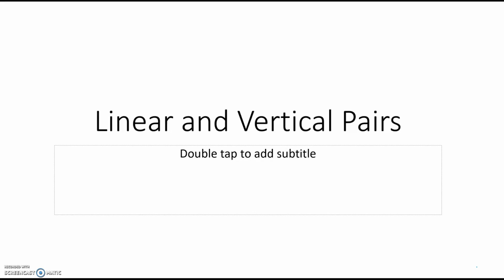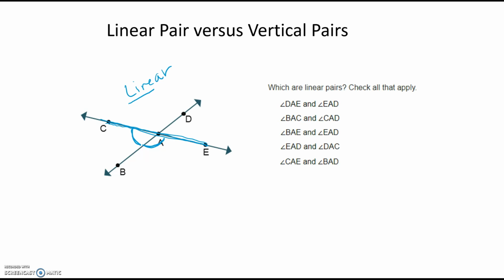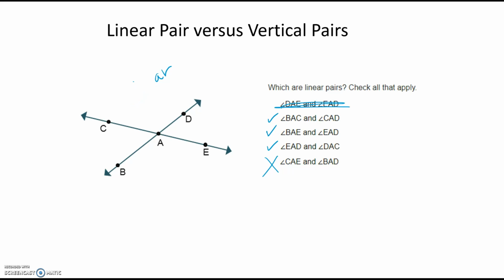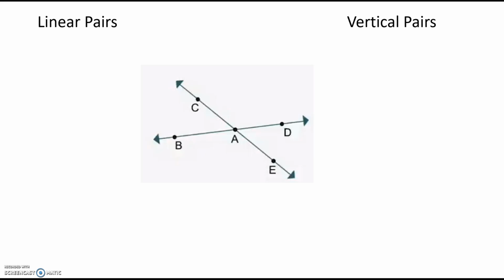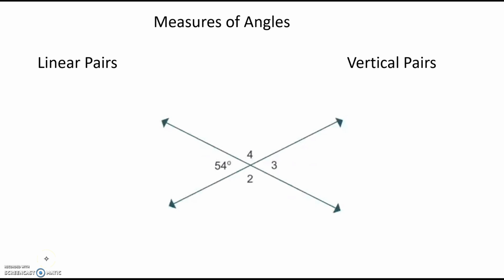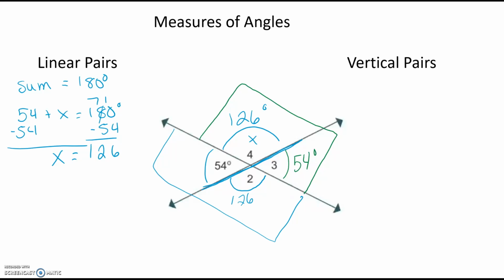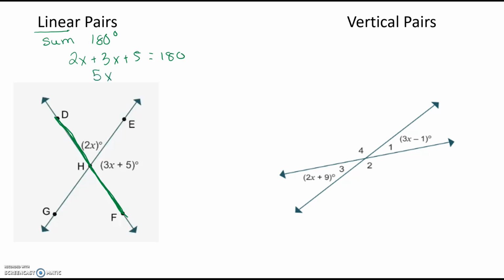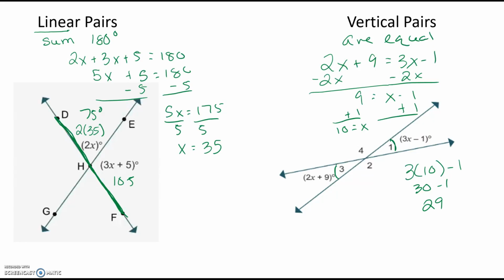Linear Pairs and Vertical Pairs